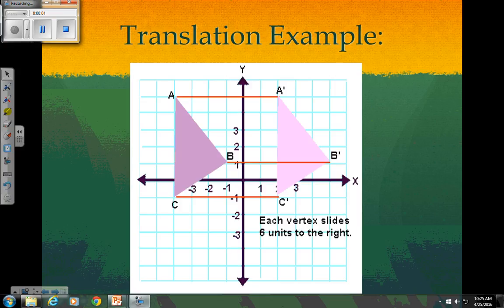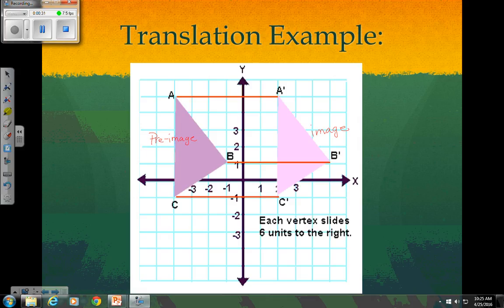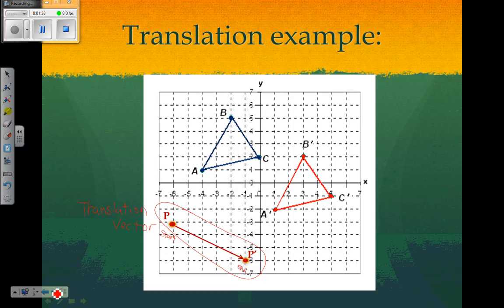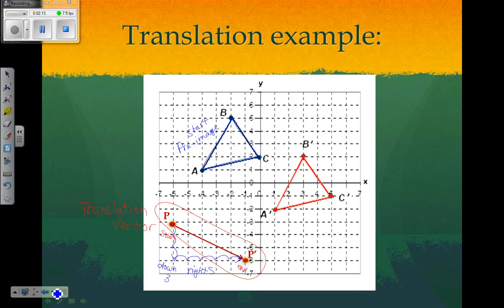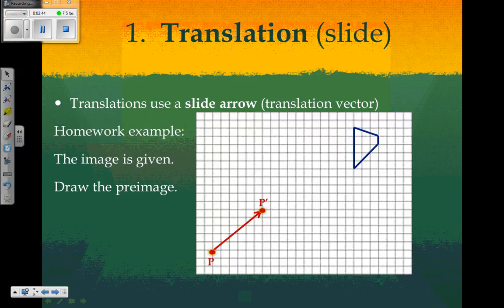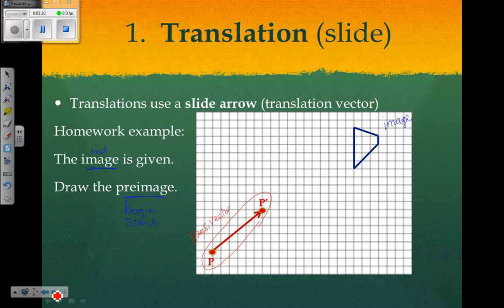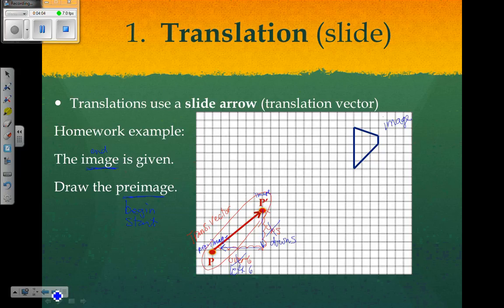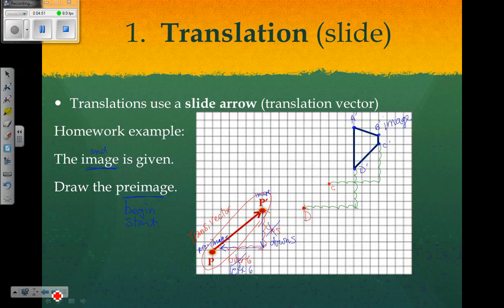Translation video lesson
Translation examples for Amarillo College's Foundations of Math II online course